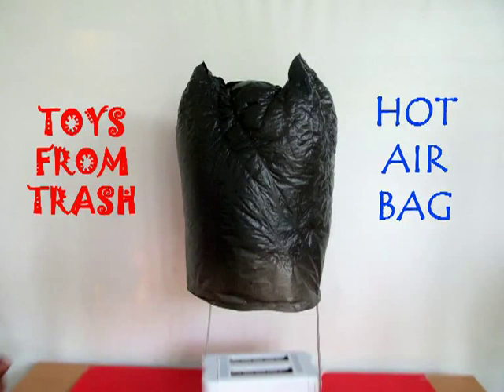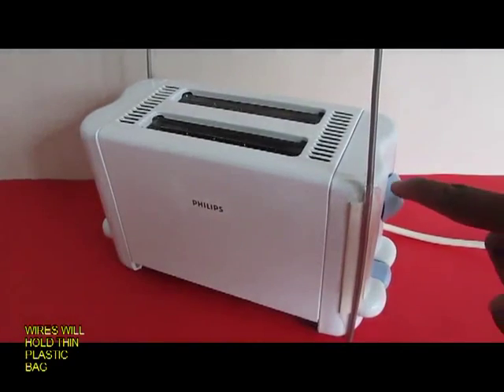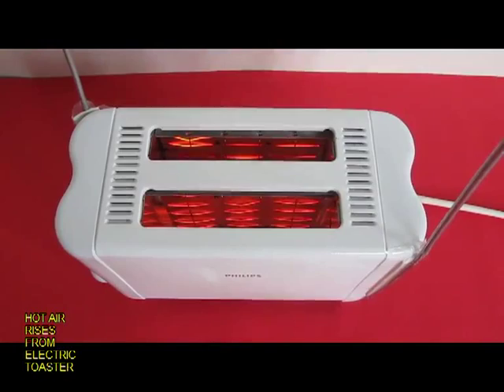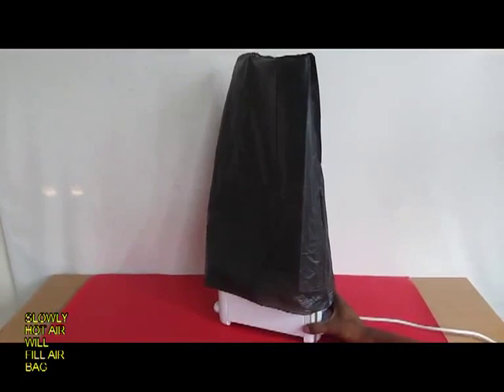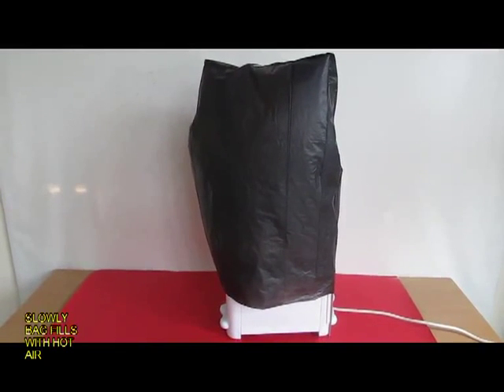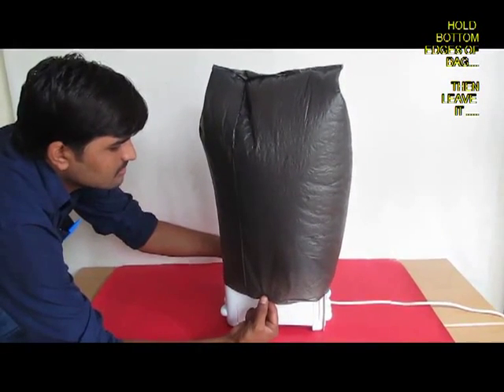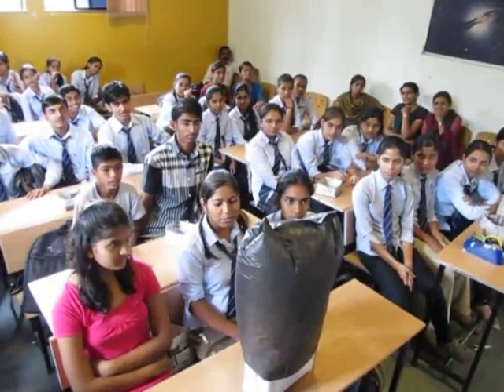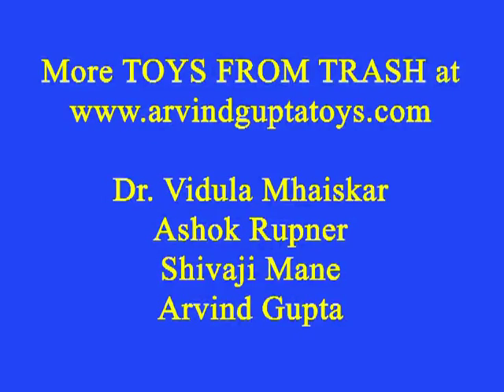HOT AIR BAG - ENGLISH - 10MB.avi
You can make a hot air balloon in your home. Place a thin plastic bag 30-cm x 60-cm on top of an electric toaster. Soon hot air will fill the bag. The bag will become light and will take-off like a hot air balloon.
This work was supported by IUCAA and Tata Trust. This film was made by Ashok Rupner TATA Trust: Education is one of the key focus areas for Tata Trusts, aiming towards enabling access of quality education to the underprivileged population in India. To facilitate quality in teaching and learning of Science education through workshops, capacity building and resource creation, Tata Trusts have been supporting Muktangan Vigyan Shodhika (MVS), IUCAA's Children’s Science Centre, since inception. To know more about other initiatives of Tata Trusts, please